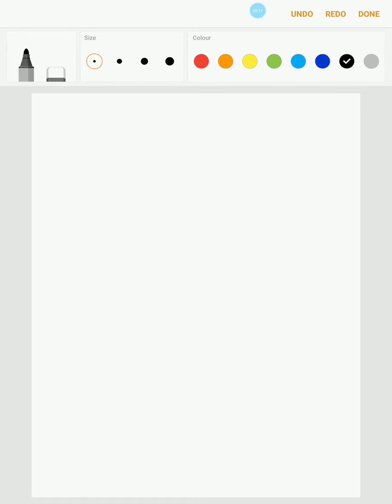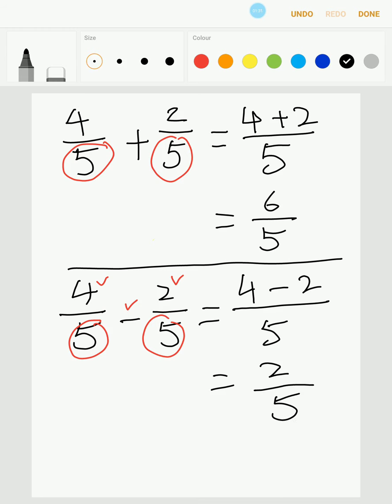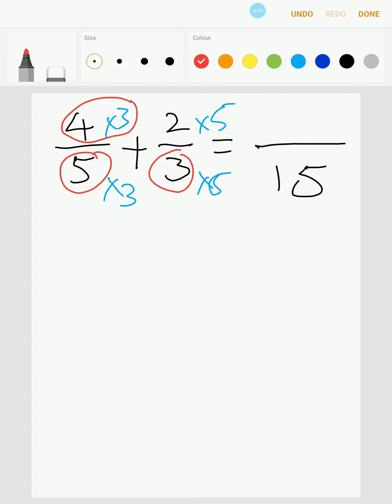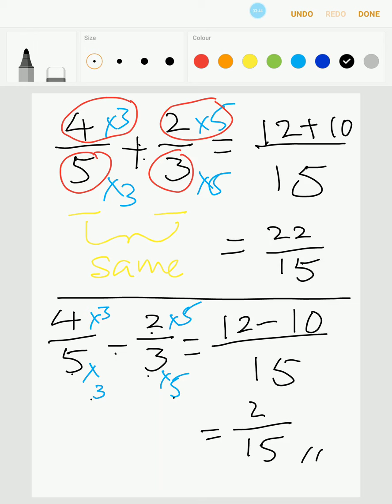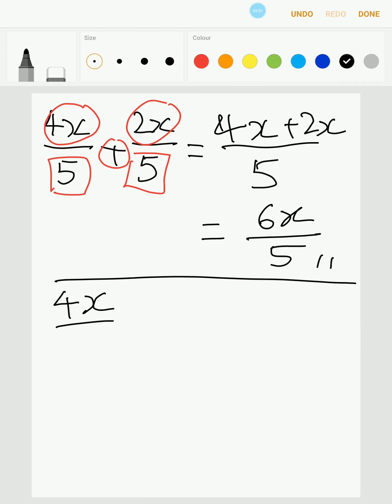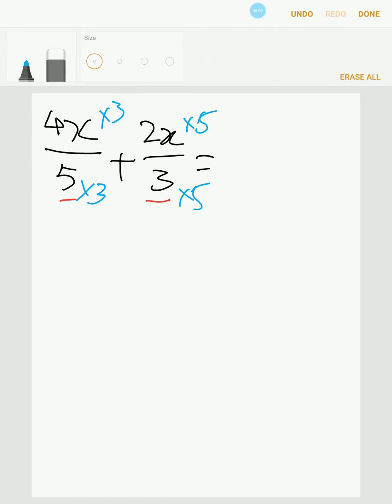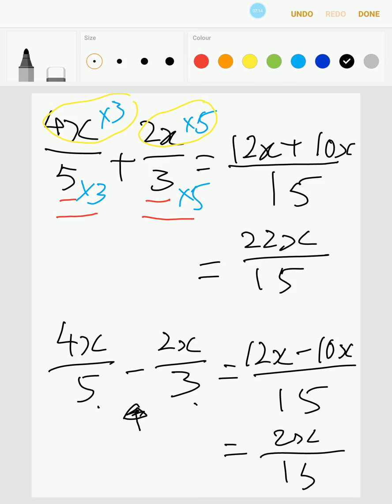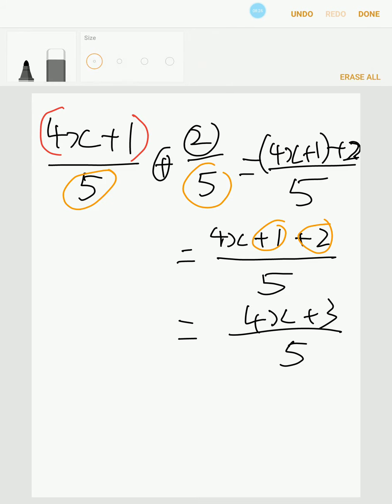Addition and subtraction of algebraic fractions part 1